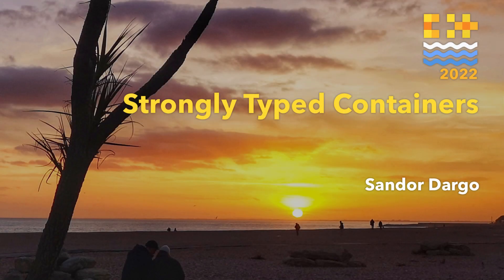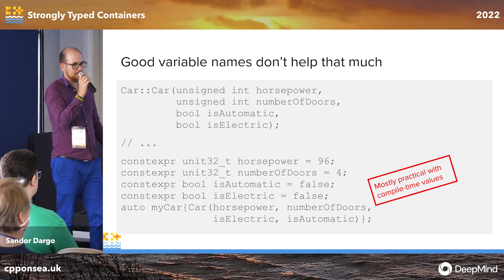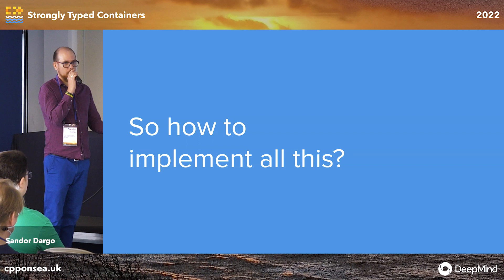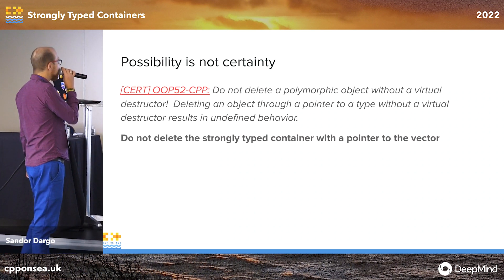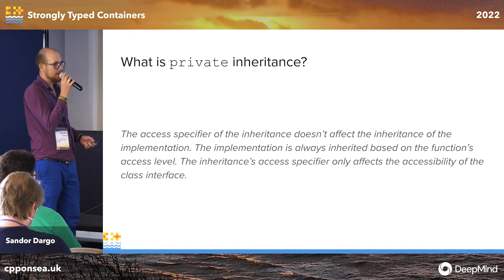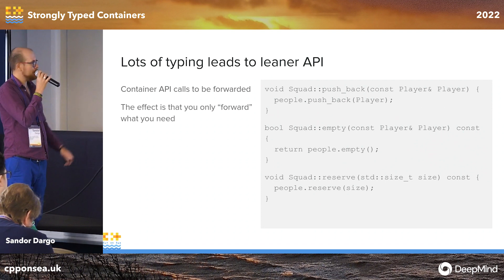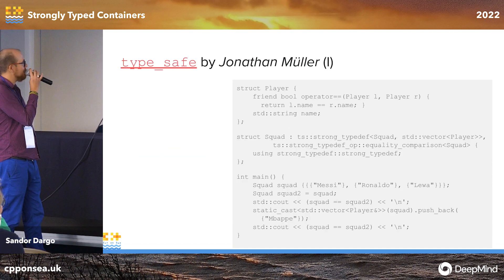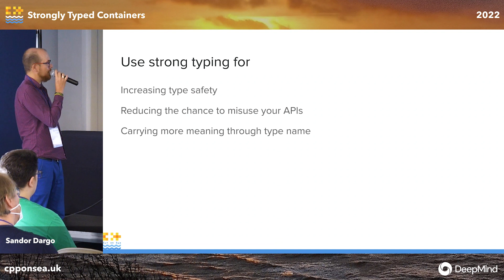Strongly Typed Containers - Sandor Dargo - C++ on Sea 2022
At this talk, you will learn about the costs and benefits of strong typing before we jump into the realms of strongly typed containers. You’ll learn about when and how it is acceptable to inherit from an STL container. Do we really need a virtual destructor? Can we go against the design decisions of the authors of the STL? And even if we can sometimes, when should you completely avoid the idea?

Then you'll learn about alternative solutions such as simple aliasing that is maybe not so restrictive, the rarely used private inheritance and composition.

Later, we'll compare the different solutions and discuss how you can make a decision between the different approaches.

Finally, we'll review what open-source solutions are available.

Sandor Dargo

Sandor is a passionate software craftsman focusing on reducing the maintenance costs by developing, applying and enforcing clean code standards. His other core activity is knowledge sharing both oral and written, within and outside of his employer. When not reading or writing, he spends most of his free time with his two children and his wife baking at home or travelling to new places.